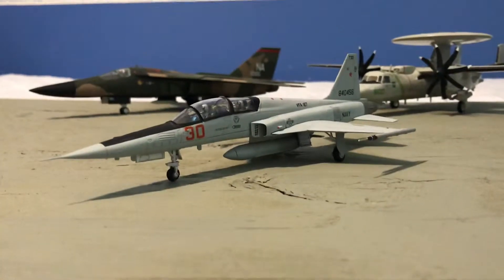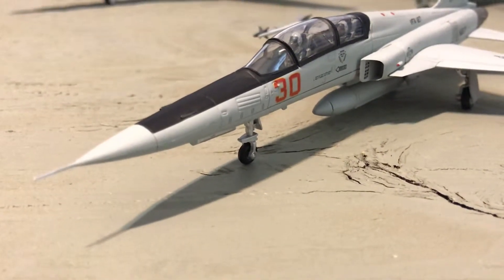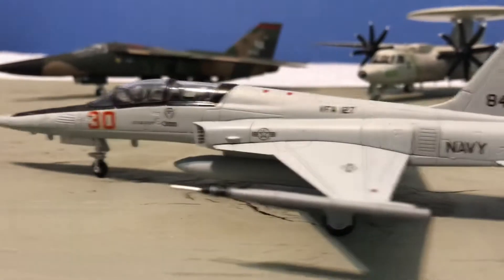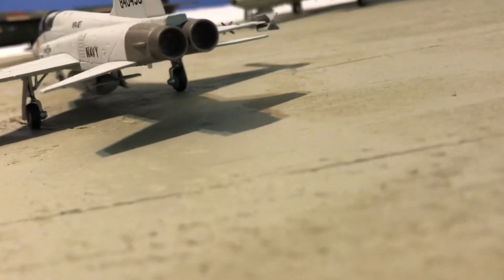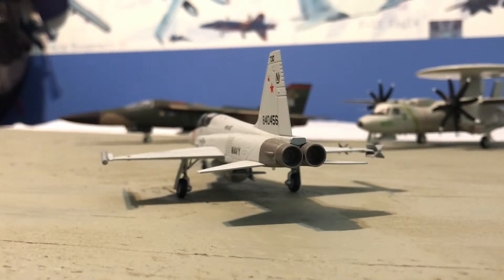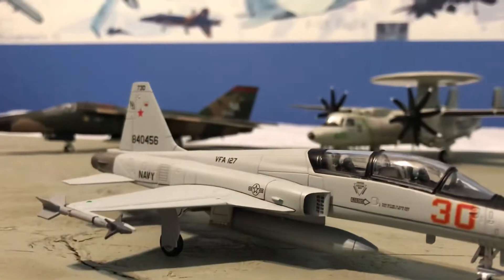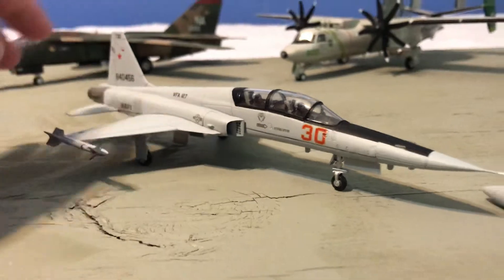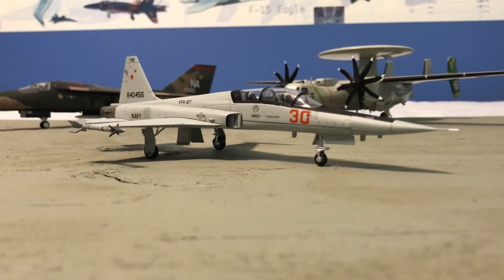Hobby Master 1/72 F-5F Tiger II review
A review of my Hobby Master 1/72 scale US Navy F-5F Tiger II!